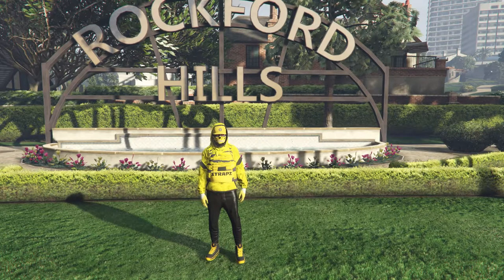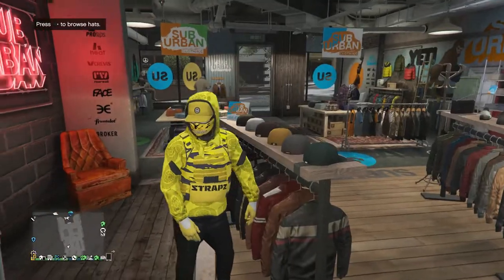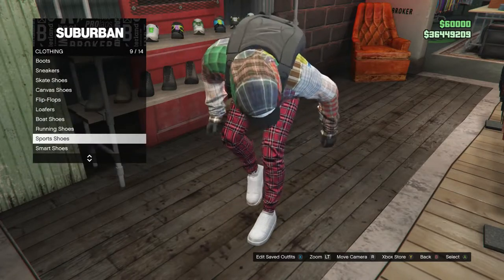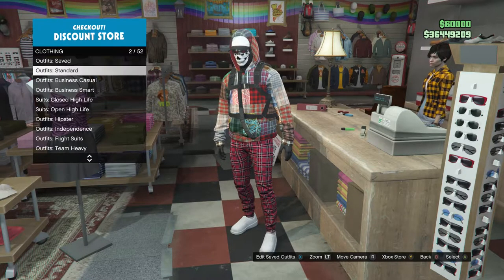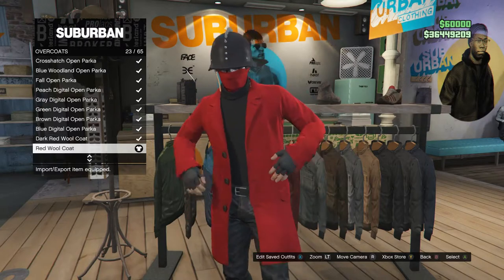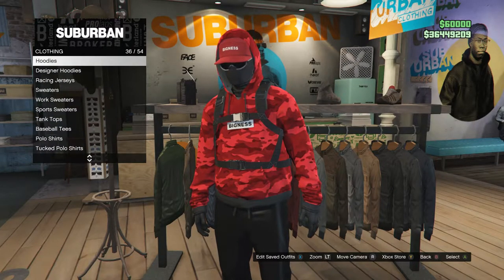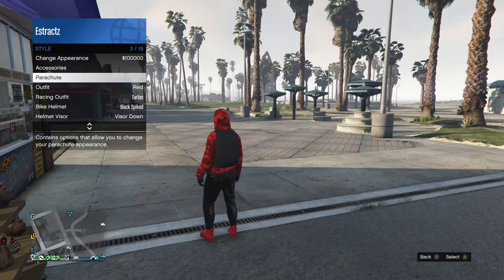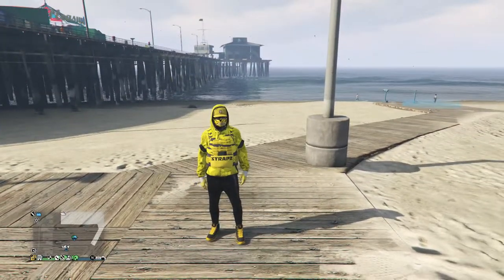4 Easy Casual Male Semi Tryhard Outfits To Make #2 (GTA Online)